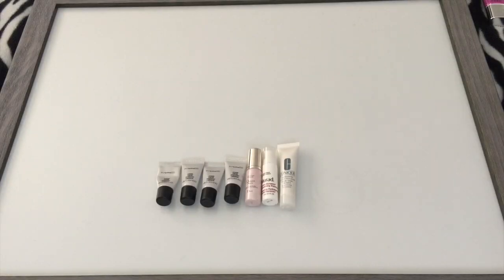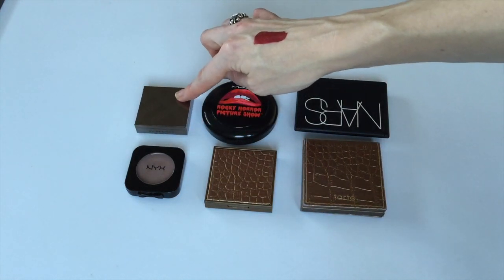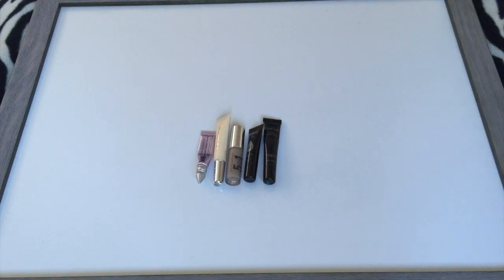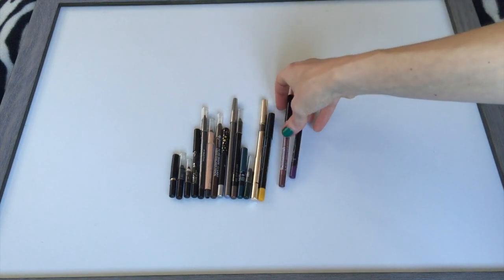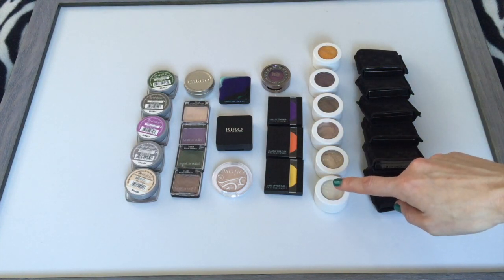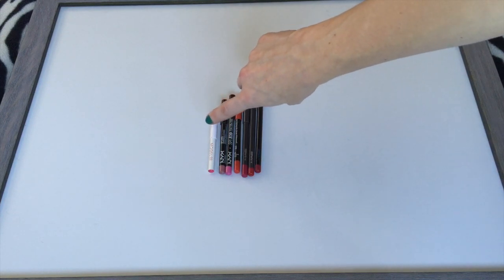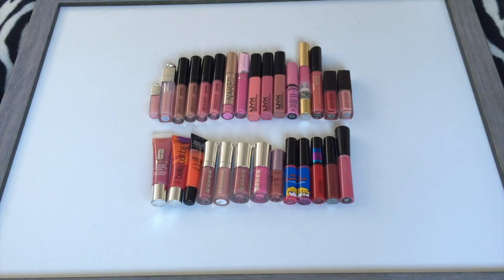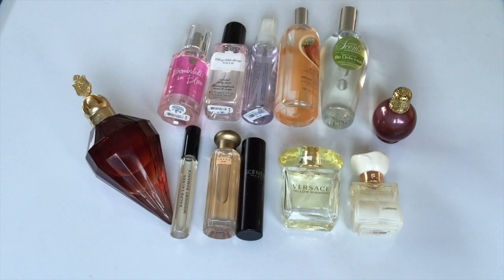My Makeup Collection Inventory 2016 - Update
Here's a look at the progression of my makeup collection inventory. I compared the numbers from January 2016 to my numbers in October 2016.  I have been trying to use up items & panning products for a couple years now, in an attempt to get my makeup down to a comfortable size.  I should have a final update at the end of December or the very beginning of January of 2017.

TIMESTAMPS FOR CATEGORIES:
1:07  Face Primers
1:39  Foundations
2:02  BB Creams/Tinted Moisturizers
2:31  Concealers
2:46  Correctors
3:18  Face Powders
3:50  Bronzers/Contour Powders
4:52  Powder Blushes
5:30  Cream Blushes
5:53  Brow Pencils
6:12  Highlighters
6:56  Eyeshadow Primers
7:26  Color Bases/Cream Eyeshadow Pots
9:17  Color Bases/Cream Eyeshadow Sticks
9:54  Pencil Eyeliners
11:05  Gel Eyeliners
11:45  Liquid Eyeliners
12:33  Bottom Lash Mascara
12:50  Mascaras
14:03  Single Eyeshadows
14:35  Loose Pigments/Loose Shadows
14:58  Duos/Trios/Quads (Eyeshadows)
16:13  Large Eyeshadow Palettes
17:18  Lip Liners
17:38  Liquid Lipsticks
18:02  Lip Balms/Lip Treatments
18:41  Tinted Lip Balms
19:29  Lip Glosses
20:33  Lipsticks
22:56  Setting Sprays
23:36  Perfumes/Body Sprays
24:11  Nail Polishes

I just signed up for Twitter too:  @PrettyPistol86